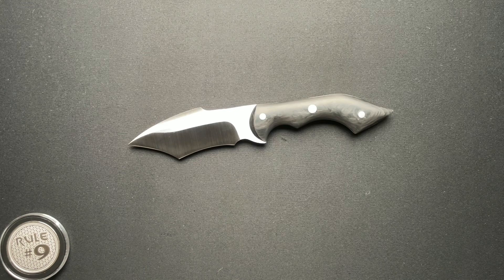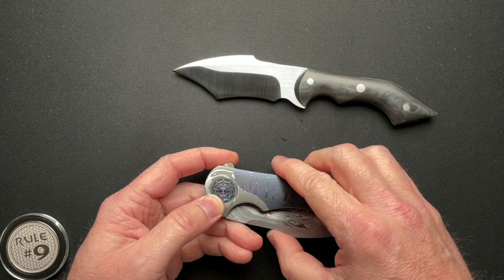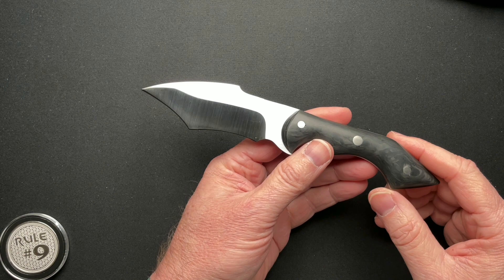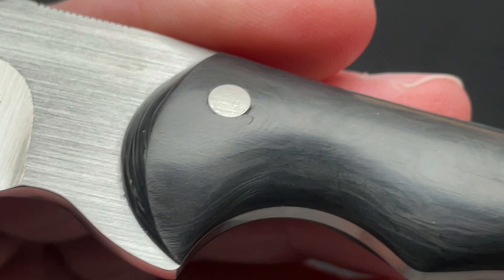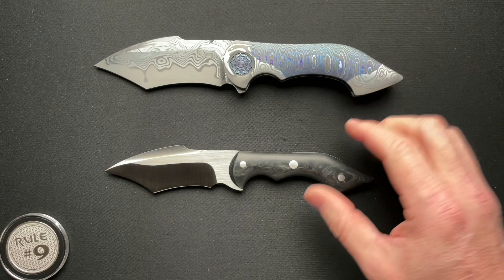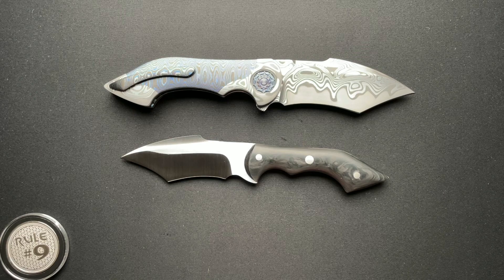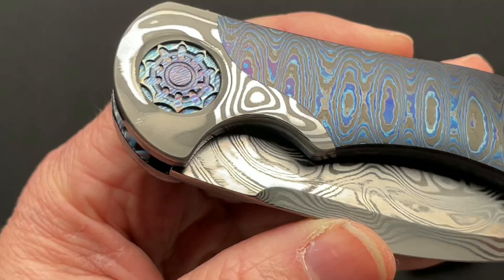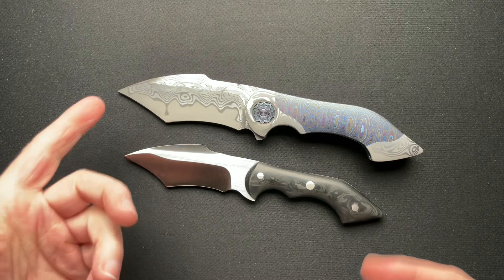Frank Fischer Battle Fixed Blade Knife Review